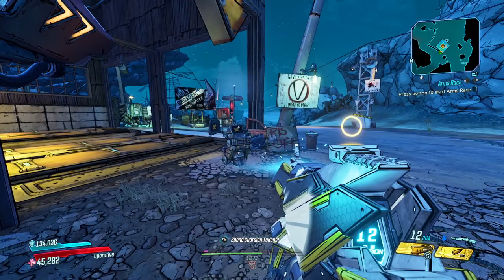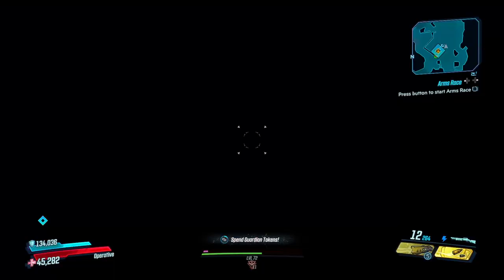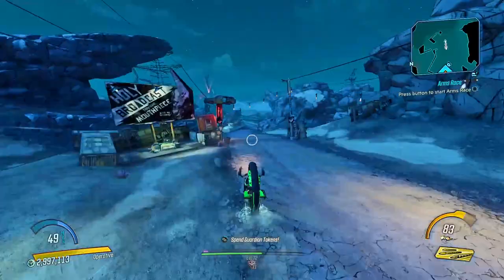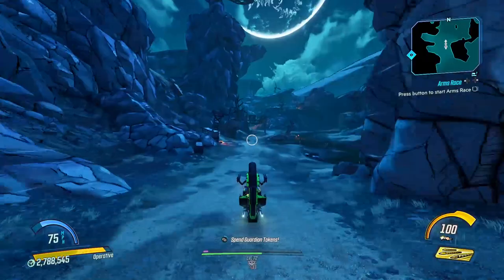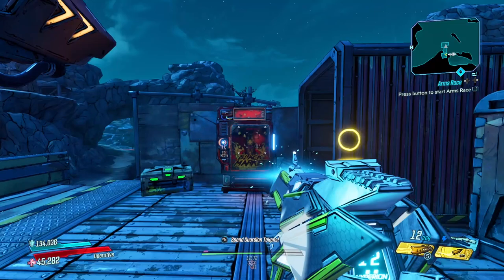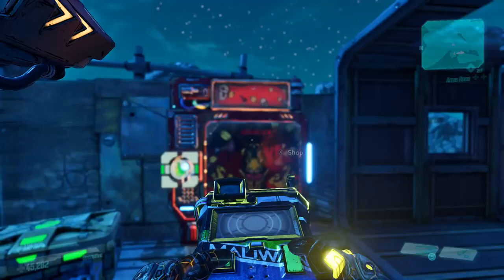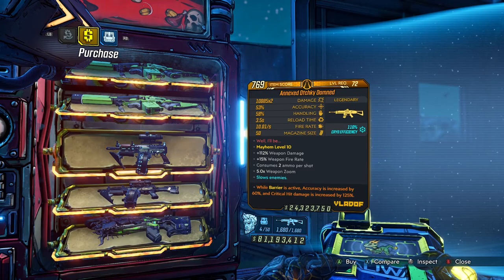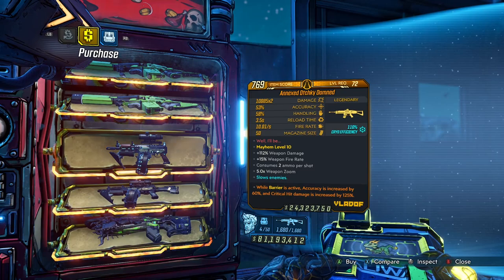Maurice's Black Market LOCATION! - 23rd September 2021 - (Ascension Bluff Location) - Borderlands 3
It's the 23rd September 2021 and I'm here to show you the newest location for Maurice's Black Market vending machine! This machine will change locations every single Thursday, and will ALWAYS be placed inside of a base game location. Hope you guys enjoy :)

Save money on your GFUEL by using code "NNG" at the Checkout, OR by purchasing through my referral